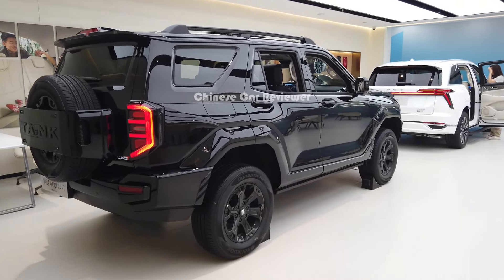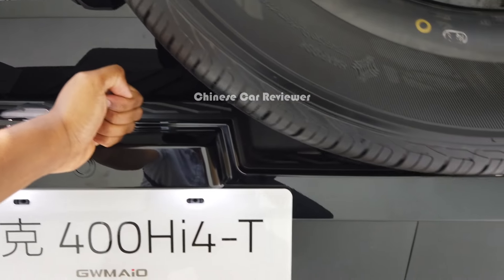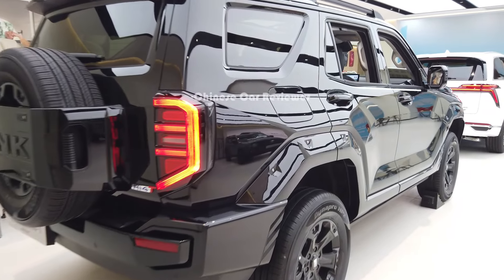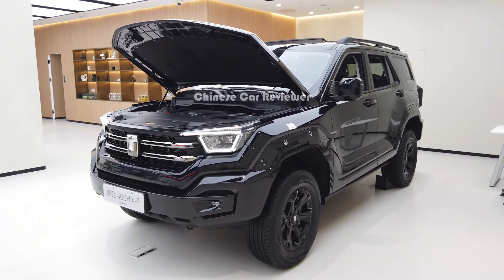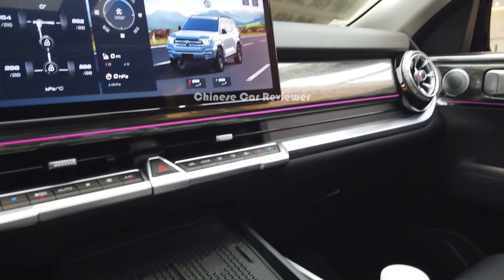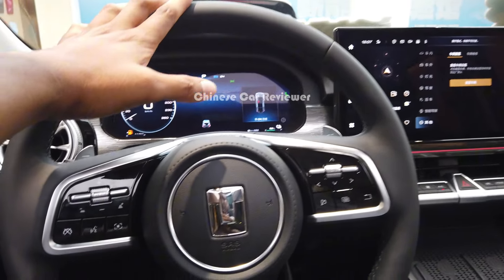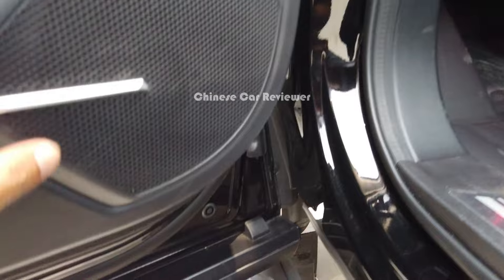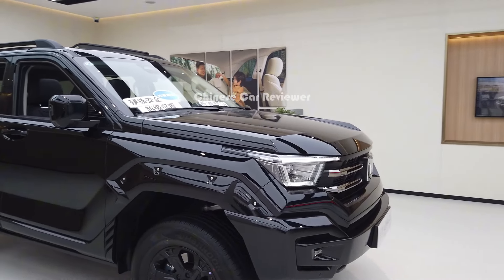2024 GWM TANK 400 Hi4-T 2.0T Review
This is the all-new 2024 TANK 400 Hi4-T, the vehicle got 2.0T engine along with 9 speed AT gearbox, total power output will be 300kw & 750nm. the vehicle aloso got 37kwh battery and the battery CLTC 105km.  you will get all info through the video, BTW ! Do you wanna know about the upcoming Chinese New vehciles? If yes then stay with us you will get All-New Chinese car reviews in english
thank u